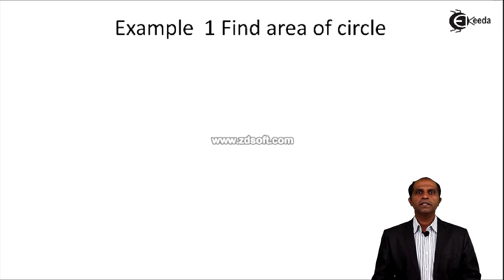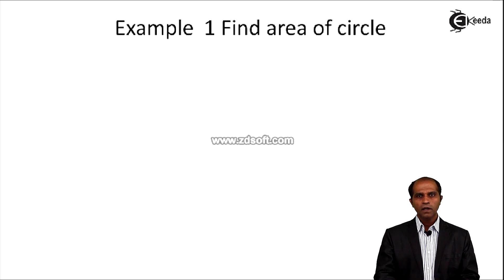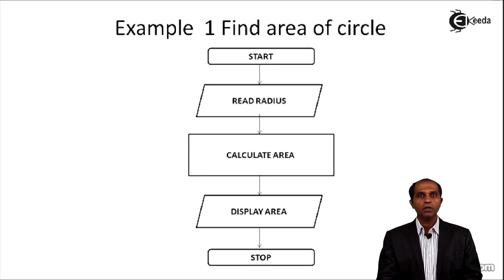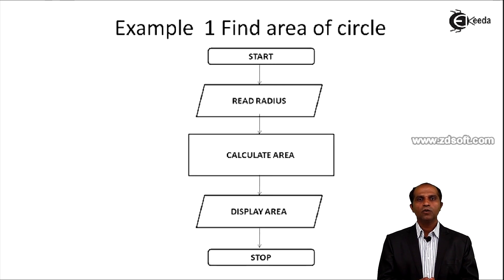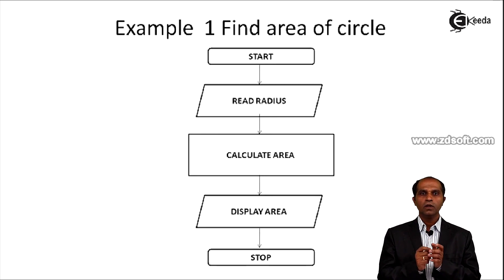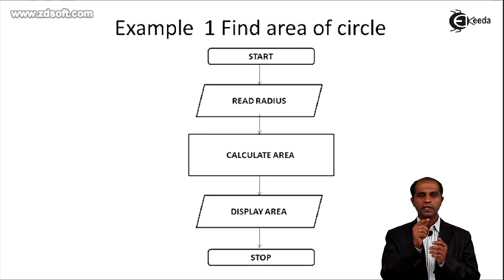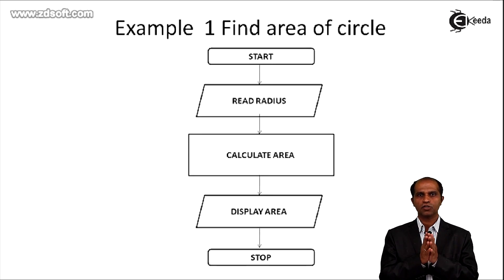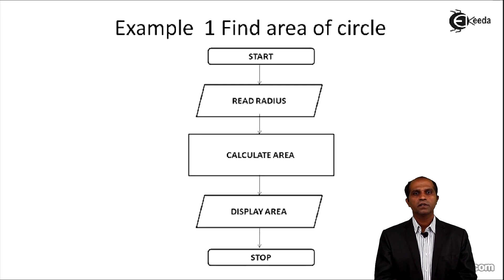Flowchart to Find Area of Circle - Algorithm and Flow Chart - C Programming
Welcome to our programming tutorial series! In this video, we're diving into a practical example of creating a flowchart to find the area of a circle. Follow along as we break down the problem-solving process step by step using a visual representation.

Flowcharts are invaluable tools for planning and understanding algorithms, making them an essential skill for programmers and problem solvers. Join us as we demonstrate how to construct a flowchart that efficiently calculates the area of a circle.

In this tutorial, we'll begin by defining the problem and identifying the necessary inputs, such as the radius of the circle. Then, we'll guide you through the logical steps involved in the calculation, including the formula for finding the area of a circle (π * radius^2).

Through clear explanations and visual demonstrations, you'll learn how to represent key elements of the algorithm using flowchart symbols, such as processes, decisions, and inputs/outputs. By the end of this video, you'll have a clear understanding of how to create a flowchart to solve the specific problem of finding the area of a circle.

Whether you're a beginner programmer or someone looking to sharpen their problem-solving skills, this example will provide valuable insights into the flowcharting process. Hit the play button now and join us on this enlightening journey to create a flowchart for calculating the area of a circle!

Let's dive into the world of flowcharting and unleash our problem-solving potential together!